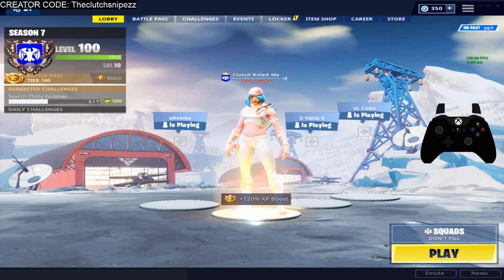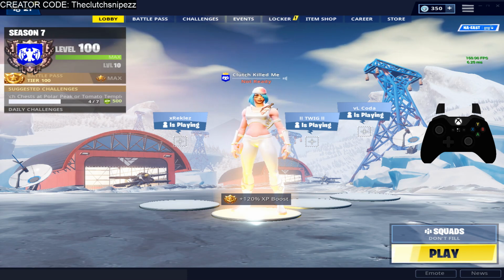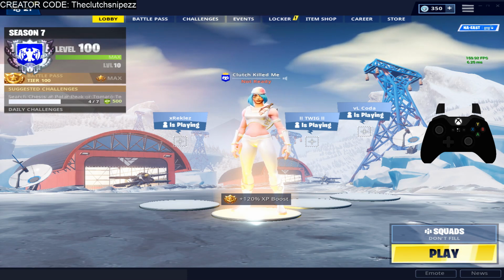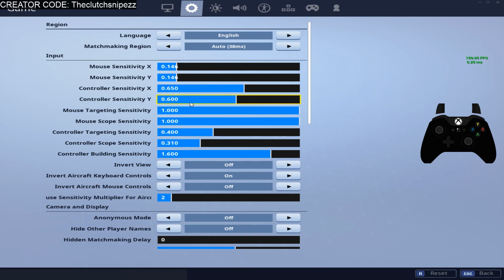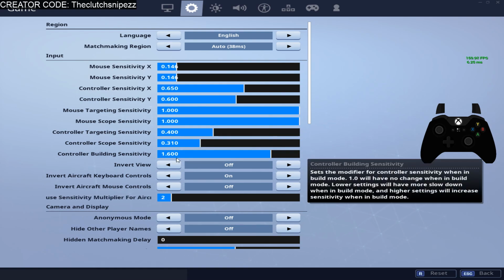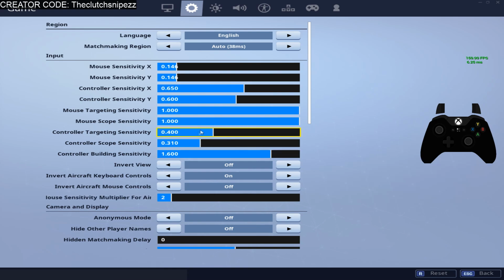30 KILL SOLO SQUAD (+BEST SETTINGS FOR SOLO SQUADS) (SEASON 7 FORTNITE)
30 bomb in solo squads.